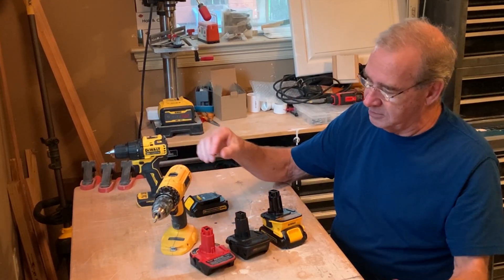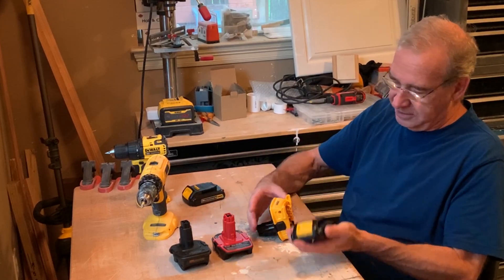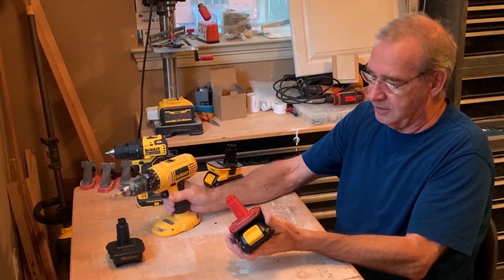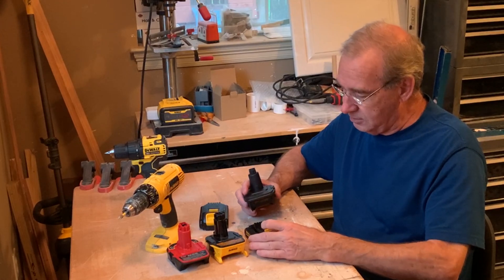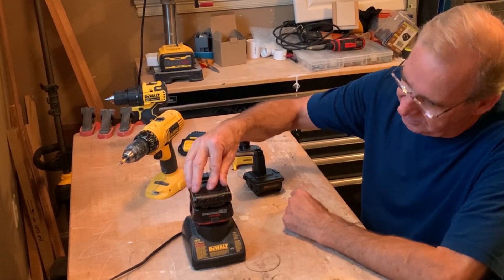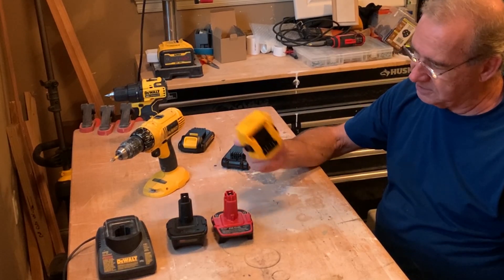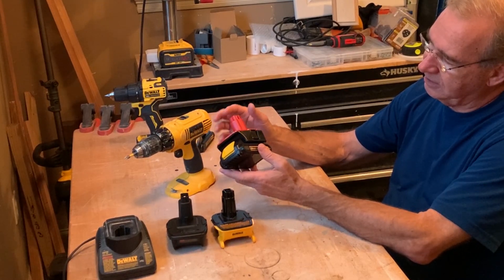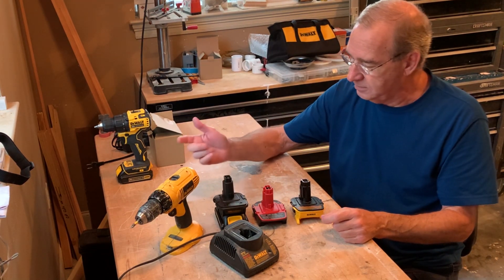Review of 18 Volt to 20 Volt Battery Adapters for Dewalt 18 Volt Drills and other power tools.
This video reviews the Dewalt, Waitley, and Biswaye 18 volt to 20 volt battery adapters used to convert 18 volt Dewalt drills and other tools to the newer Dewalt 20 volt Lithium ion batteries. The performance comparisons of each adapter along with cost are covered. A safety hazard with one adapter is also discussed.

Waitley Battery Adapter for Dewalt DCA1820 18V-20V Converter with USB Port Function Compatible with DC9096 DE9096

Waitley 20V 5.0Ah Replacement Battery and Battery Adapter Replacement DCA1820 18V-20V Converter Compatible with Dewalt DC9096 DE9096

DEWALT 18V to 20V Battery Adapter Kit (DCA2203C)

DEWALT 18v to 20v Adapter - Bare (DCA1820)

DEWALT 20V Max Cordless Drill / Driver Kit, Compact, 1/2-Inch (DCD771C2)